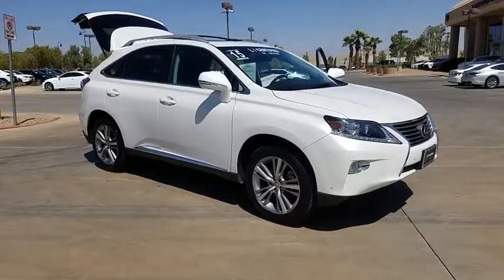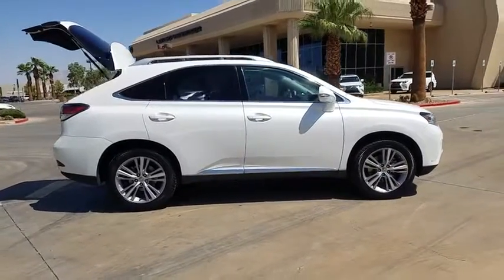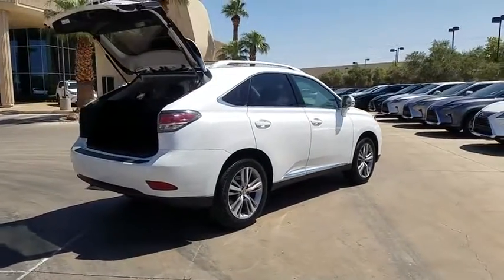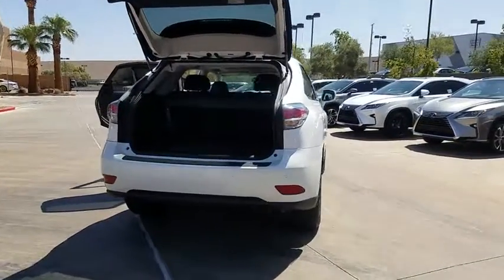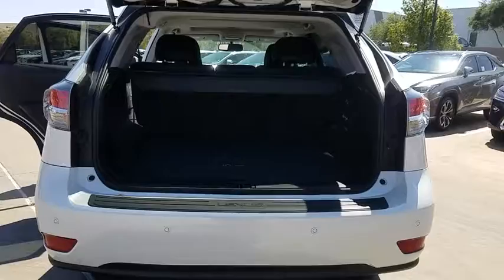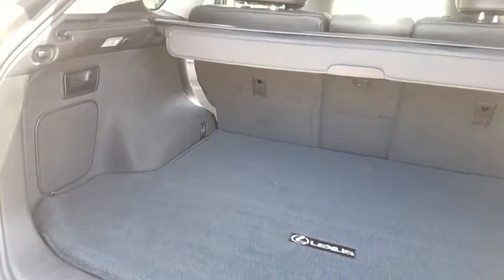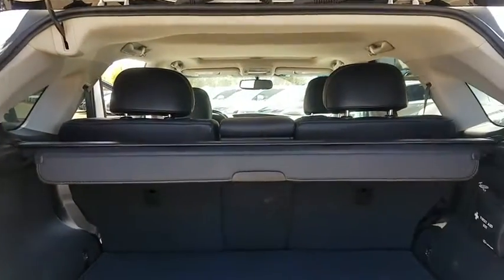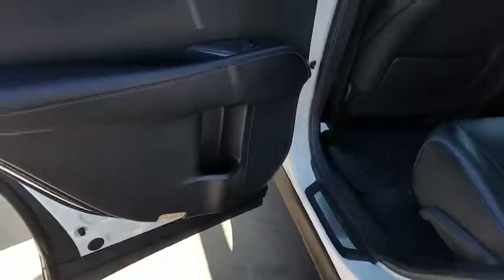2015 LEXUS RX350 Las Vegas, Henderson, St. George, Cedar City, Summerlin, NV 0PH18247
WHITE Used 2015 LEXUS RX350 available in Las Vegas, Nevada at Lexus of Henderson. Servicing the Henderson, St. George, Cedar City, Summerlin, NV area.

At Lexus of Henderson, it's our mission to provide the drivers of Henderson NV and surrounding locations with prestigious, luxury cars, SUVs &amp; Hybrid Vehicles from Lexus. From unparalleled customer service to world-class quality, we implement our high standards every day to meet your exacting expectations as customers by selling the finest new and used Lexus cars ever built. As a certified Lexus dealer in Henderson, we go above and beyond to implement our expertise and experience to assist your every need.